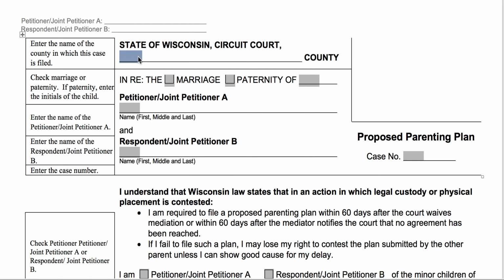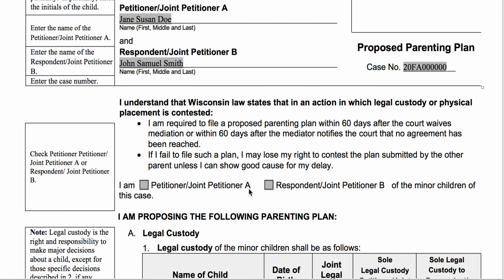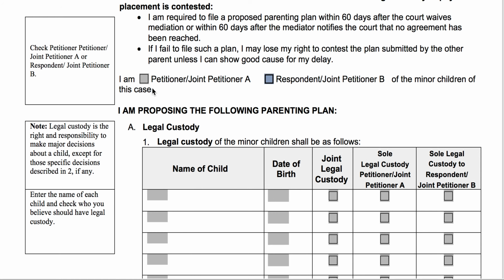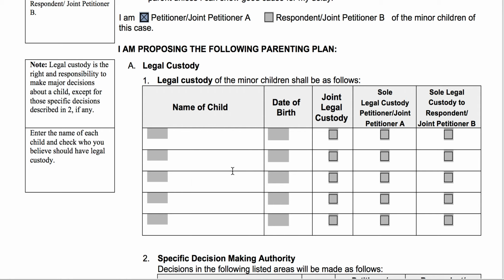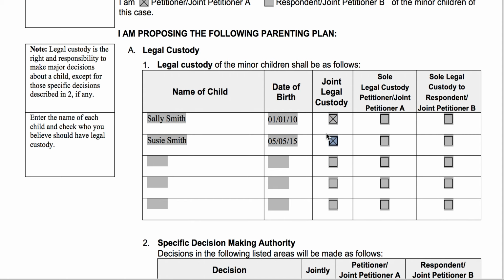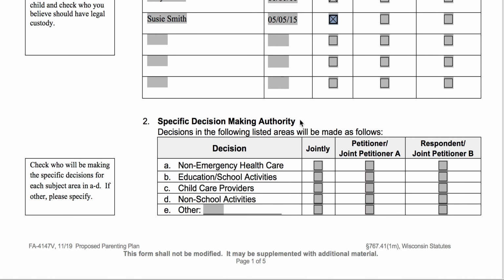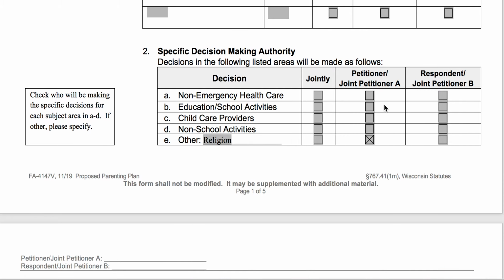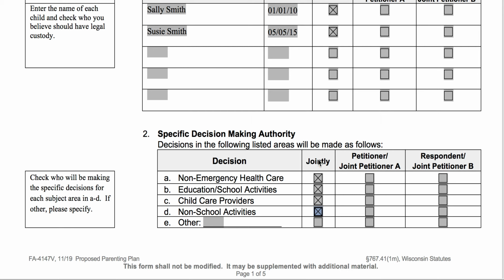Completing the First Page of the Proposed Parenting Plan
A brief tutorial on completing the first page of the Wisconsin family law Proposed Parenting Plan form (FA-4147V). If you have any questions, or need additional assistance, visit the Milwaukee Justice Center Family Forms Clinic in Room G9 of the Milwaukee County Courthouse (901 N 9th Street). Please refer to our website for current hours. Questions asked in the comments will not be answered.